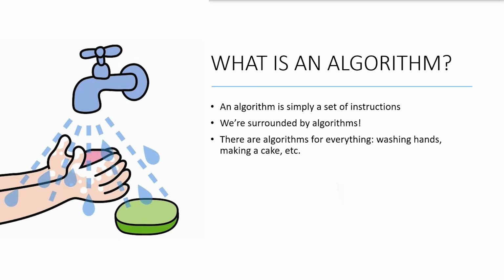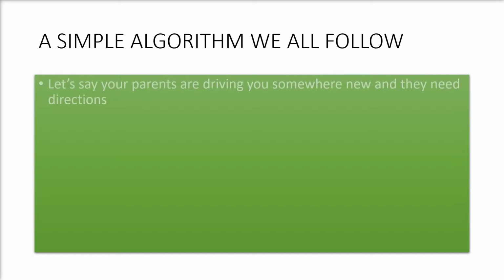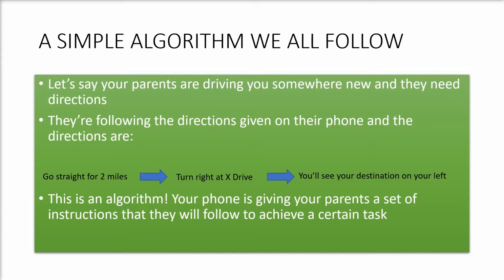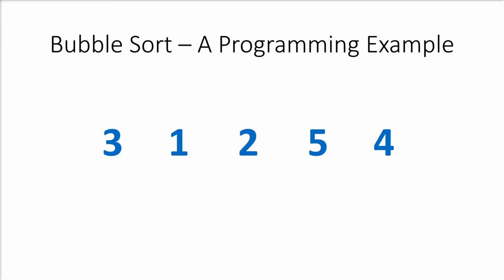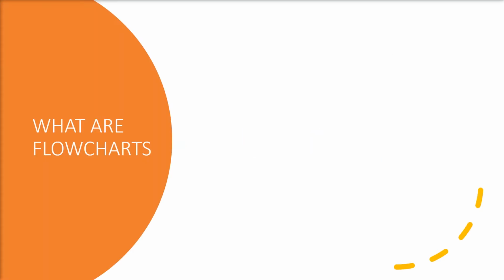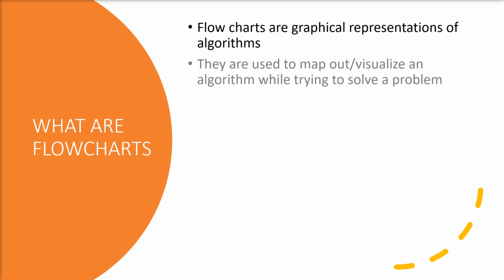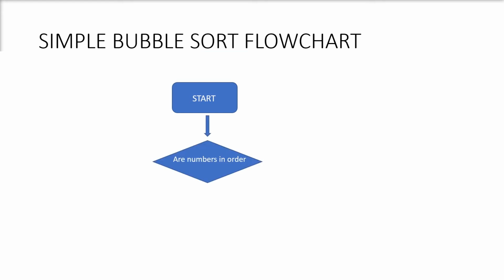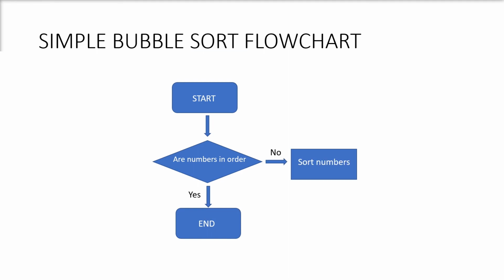Java - Big Idea 1: Algorithms and Flow Diagrams (7 of 9)